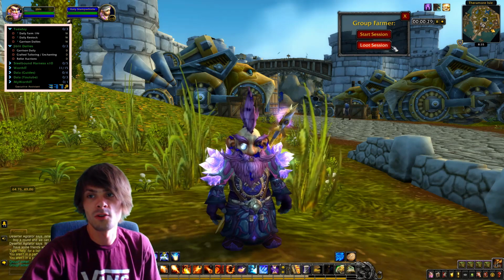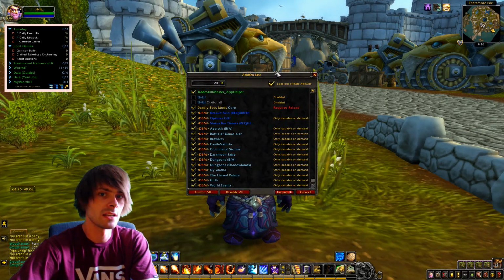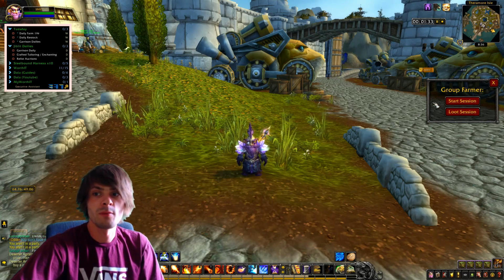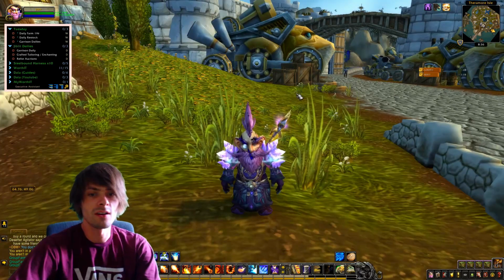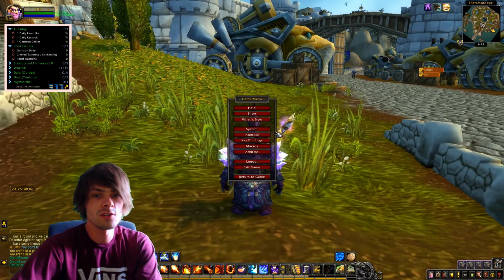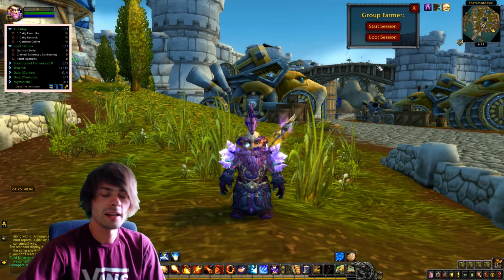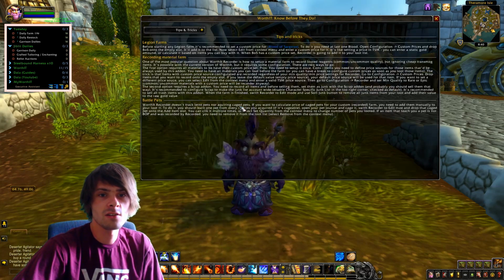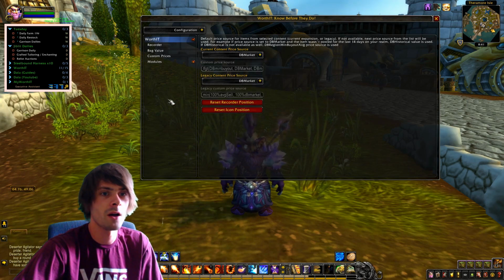WORTHIT BETA! Testing Required In WoW BFA 8.3 - Gold Farming, Gold Making Guide